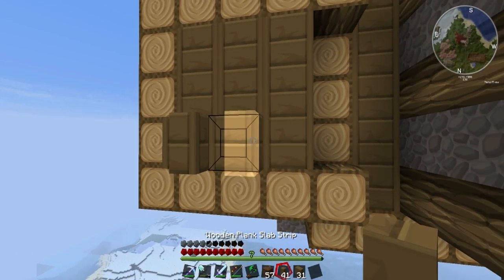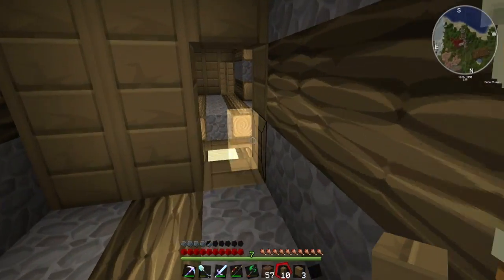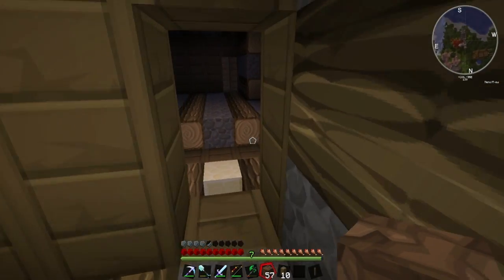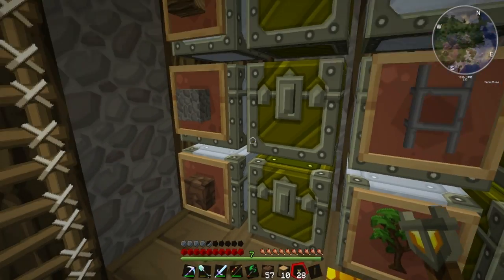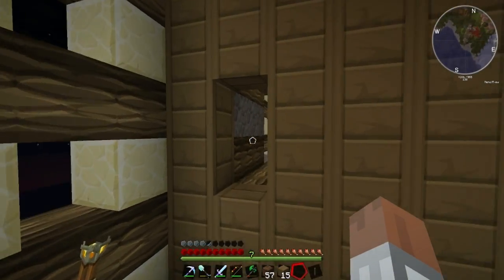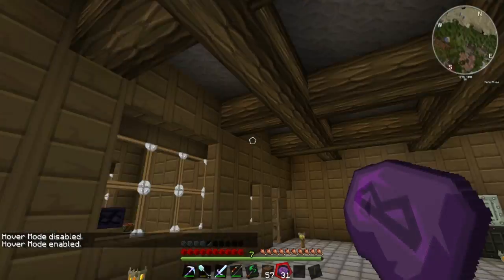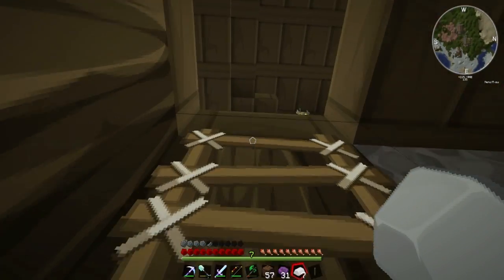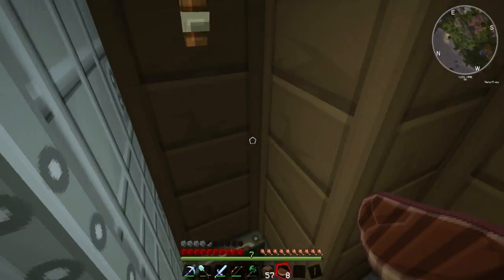Minecraft Feed The Beast - E41 :: Who UU looking at?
Today, we experience a little vertigo while completing the sideways house and check on our matter fabricator progress.